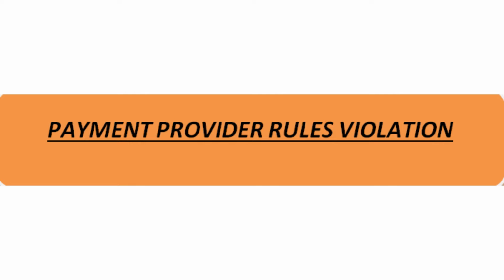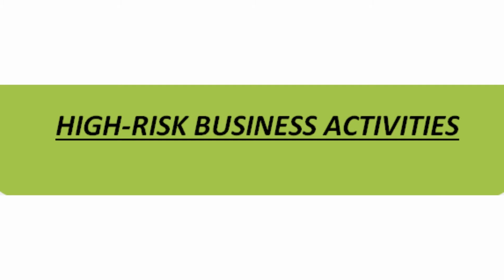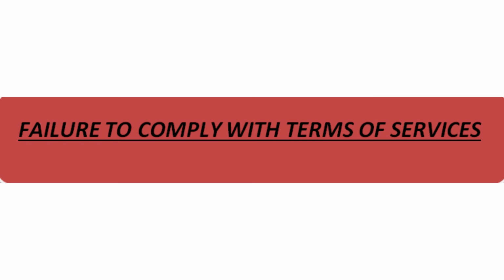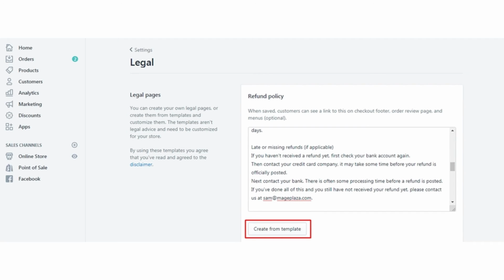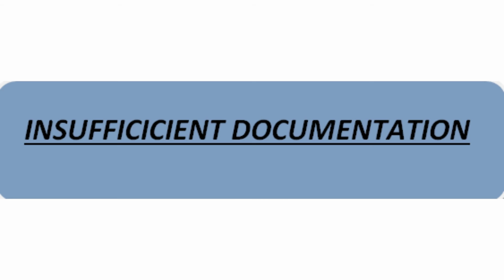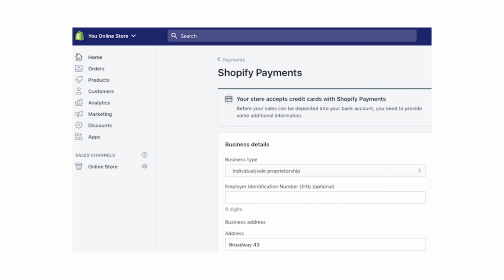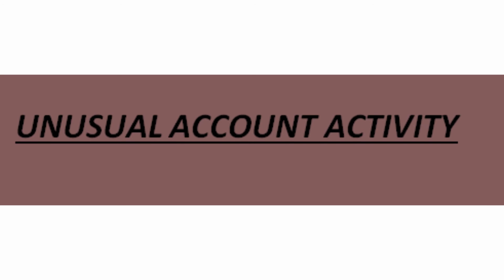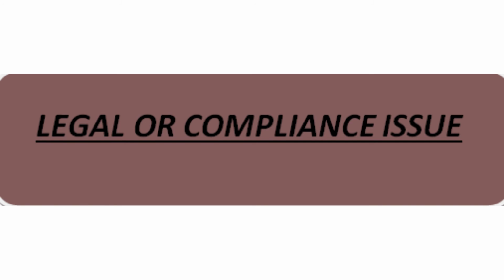Why Is My Shopify Payments Account Suspended (Steps To Take)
In this video tutorial we will walk you through step by step why is my Shopify payments account suspended?

Are you a Shopify store owner who recently received an unsettling notification that your Shopify Payments account has been suspended? If so, you're not alone. In this video, we'll dive deep into the common reasons behind Shopify Payments account suspensions and what steps you can take to resolve this issue and get your business back on track.

Shopify Payments is a widely used payment gateway that allows merchants to accept online payments seamlessly. However, it is essential to comply with their policies and guidelines to maintain a trouble-free experience. Sometimes, account suspensions can occur due to various factors, and understanding them is crucial.

One of the most common reasons for a Shopify Payments account suspension is a violation of their Acceptable Use Policy. This policy outlines the types of products and services that are not allowed to be sold on Shopify. If you're selling products that fall into prohibited categories, such as illegal or regulated items, your account is at risk. In this video, we'll explore which products and services are restricted, helping you identify if this is the reason for your suspension.

Another potential cause for suspension is related to fraudulent activities. If Shopify suspects any fraudulent transactions or activities within your store, they may temporarily suspend your payments account to protect both your business and your customers. We'll discuss how to prevent fraud and what to do if your account is suspended due to these concerns.

Payment disputes and chargebacks can also lead to Shopify Payments account suspensions. When customers dispute a charge or initiate a chargeback through their credit card company, Shopify may temporarily hold your funds while investigating the dispute. We'll provide valuable insights into how to handle chargebacks effectively and minimize their impact on your business.

Failure to verify your identity or provide the necessary documentation requested by Shopify can also lead to account suspension. We'll walk you through the verification process and explain why it's essential to comply promptly if Shopify requests additional information.

Additionally, maintaining a high-risk business model or engaging in activities that may be considered unethical can trigger Shopify Payments account suspensions. It's crucial to align your business practices with Shopify's guidelines to avoid these issues.

In this video, we'll also cover the steps to take if your Shopify Payments account has been suspended. We'll guide you through the process of contacting Shopify's support team, providing the required information, and appealing the suspension if necessary. Timely communication and cooperation are key to resolving this issue efficiently.

Prevention is always better than cure, so we'll share valuable tips and best practices to help you safeguard your Shopify Payments account and avoid suspensions in the first place. From understanding Shopify's policies to setting up strong fraud prevention measures, we'll equip you with the knowledge and tools you need to keep your online business running smoothly.

In conclusion, a suspended Shopify Payments account can be a daunting experience, but it's not the end of the road. With the right knowledge and proactive measures, you can address the issue and restore your payment processing capabilities. Join us in this video as we explore the common causes of Shopify Payments account suspensions and guide you through the steps to resolve them. Don't let a suspension derail your e-commerce journey; let's get your Shopify Payments account back in business!